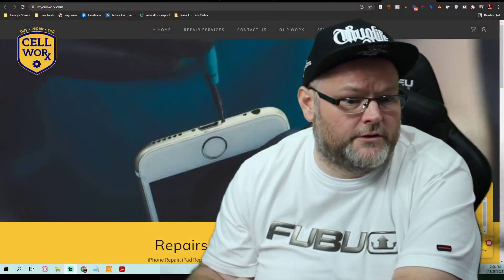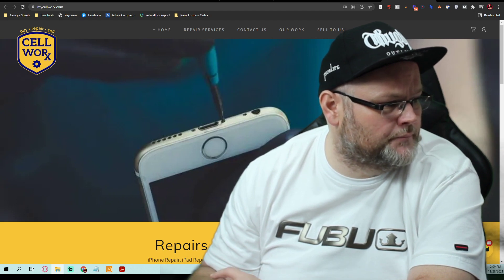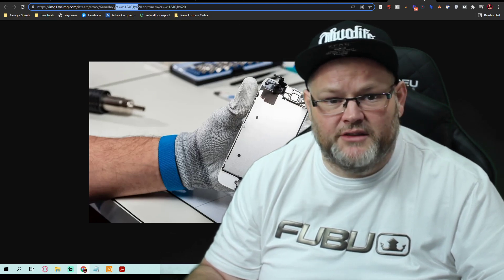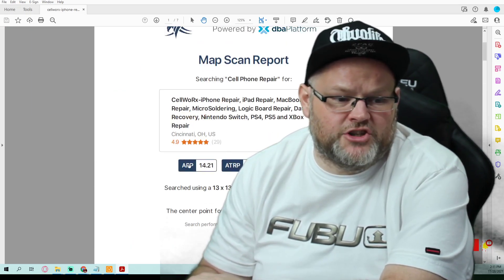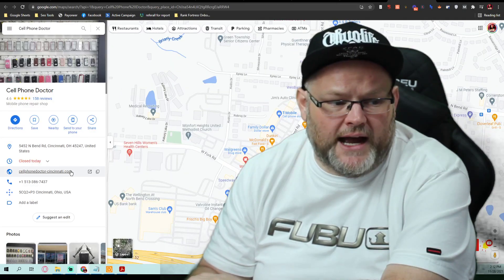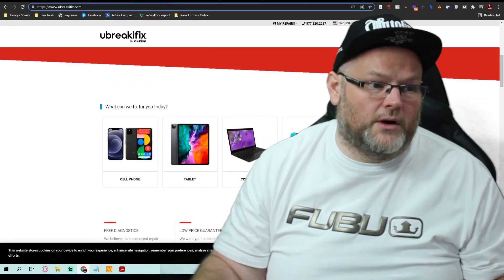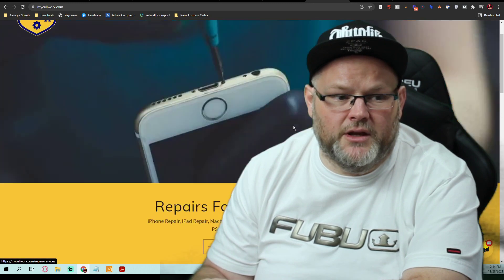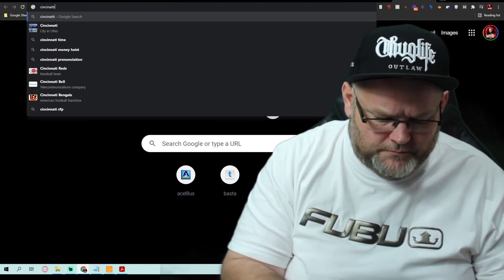Local SEO Audit | Cell Phone Repair Company SEO #1 (Local SEO 2021)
👈 Make sure to signup for GMB Pros $1 Trial for 30 days Local SEO Audit | Cell Phone Repair Company SEO #1 (Local SEO 2021)

00:00 Website Audit
02:00 Technical SEO Audit of a Website
04:00 Basics of SEO when Auditing a Website
05:00 Content Audit of a Website
08:00 Why Local Businesses should care about their SEO
10:00 Why does SEO matter for a Local Businesses